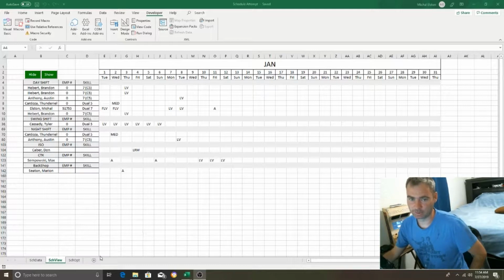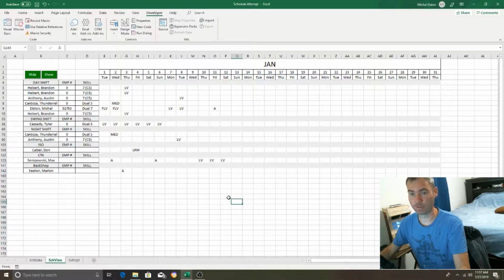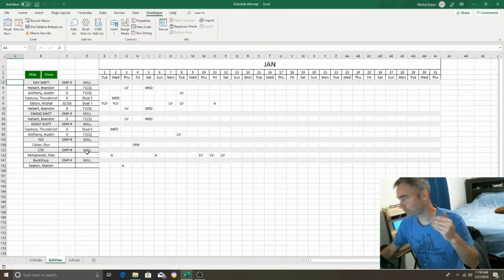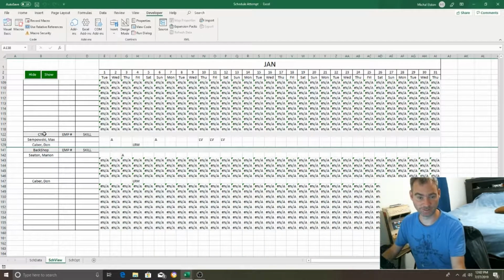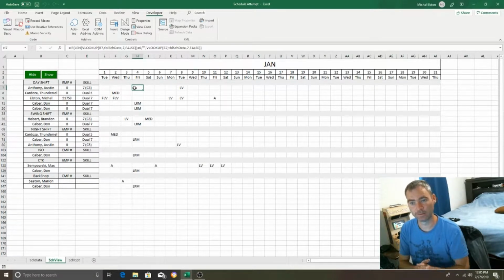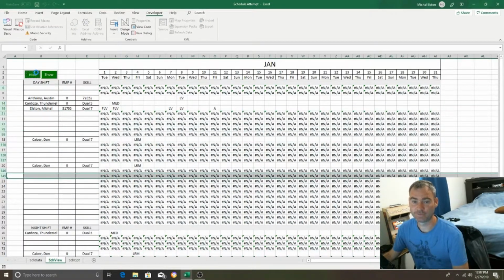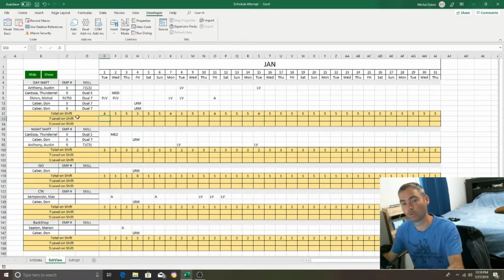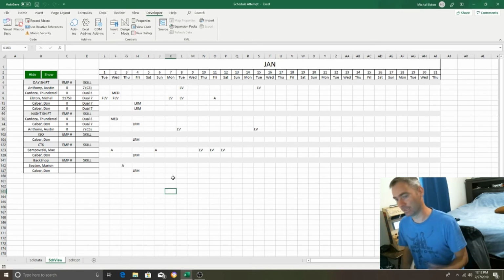Schedule Pitch Part 2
Again just going through ideas and implementing a few that I think bring value